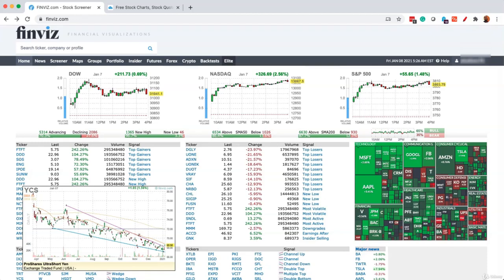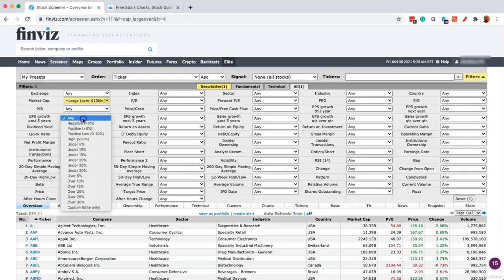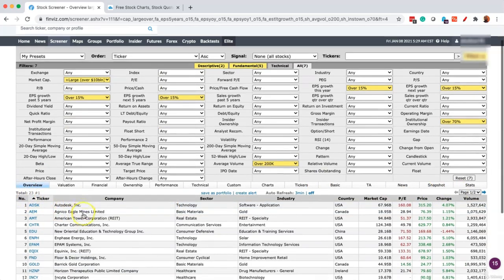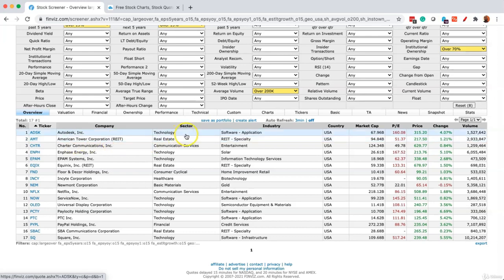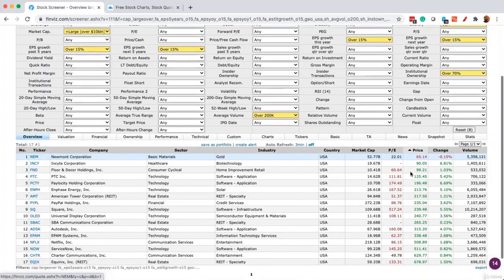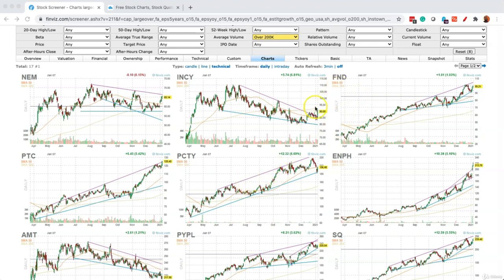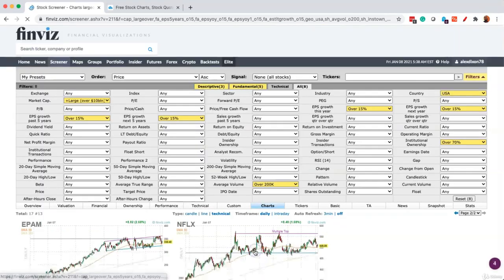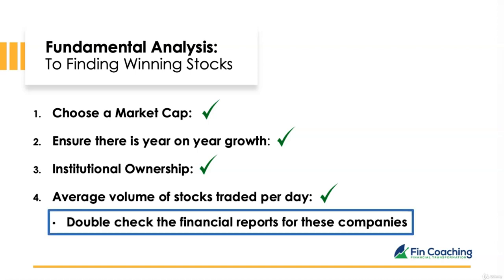Learn Investing in Stocks Today for Beginners Part 1 -Learn Finding Winning Stocks Using Finviz.com